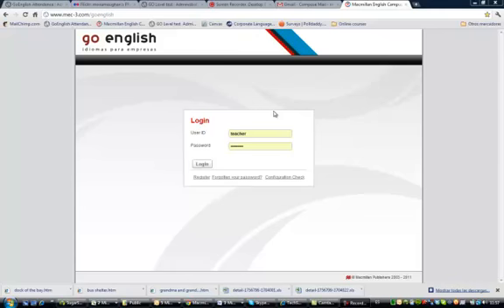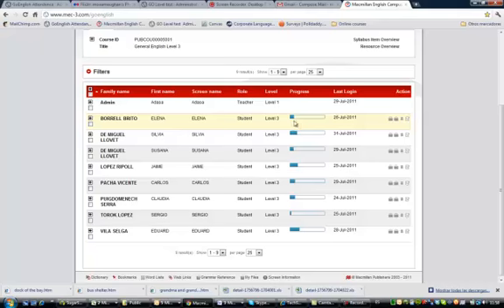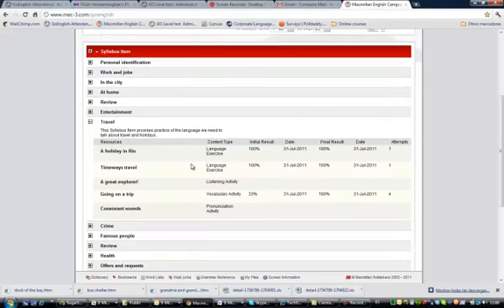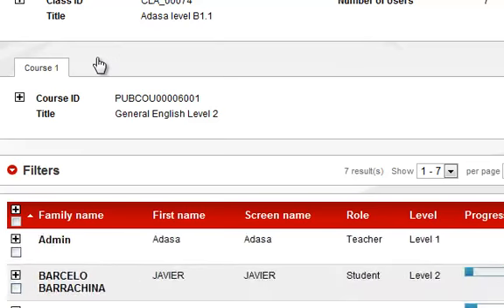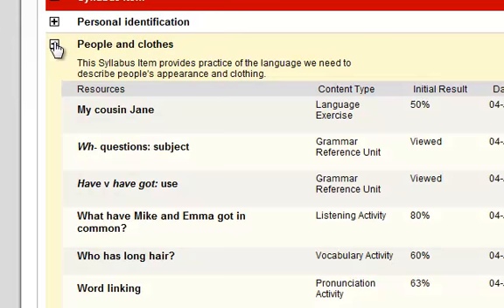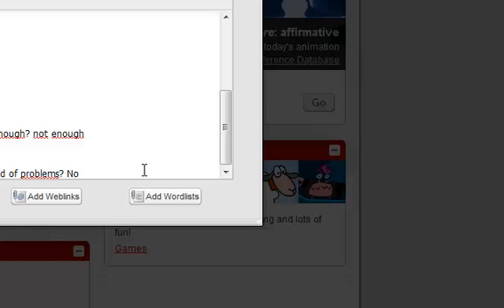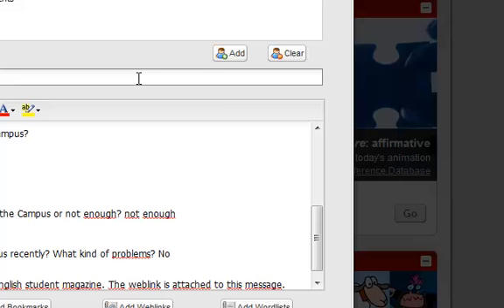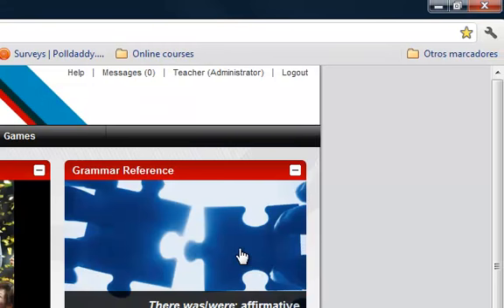Intelliplan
How to view your students' intelliplan